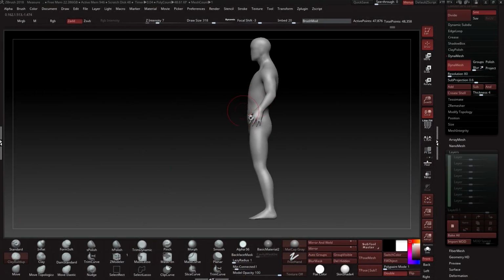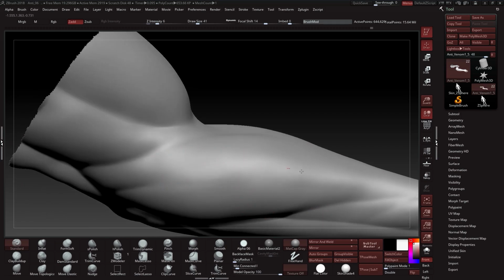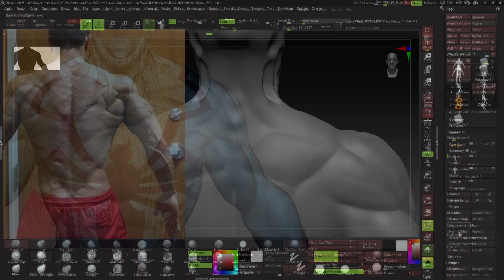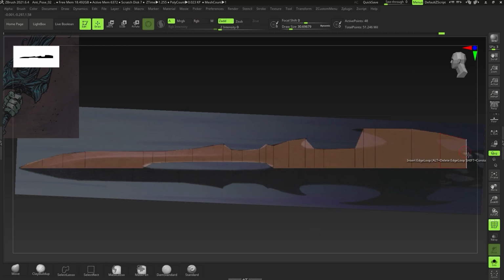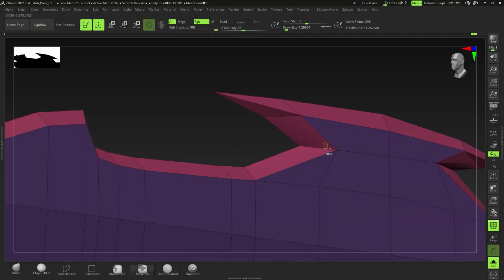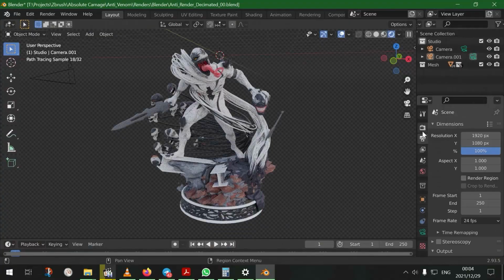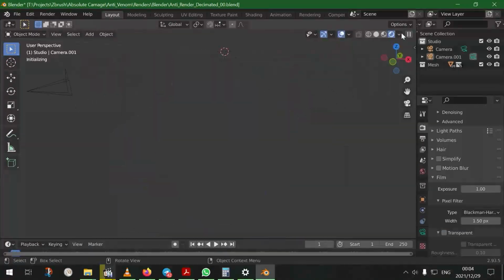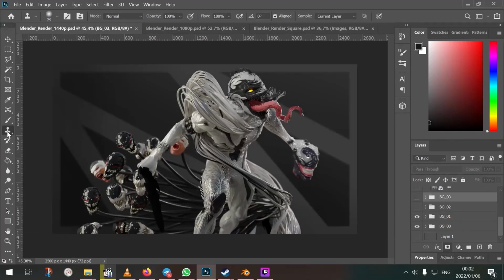Anti-Venom ZBrush Sculpt and Render - New Tutorial!!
Hey guys. Its certainly been a long time in the making but my latest tutorial is out!!! Check it out on Artstation right now! Ill be uploading to other storefronts as well over the week and ill be sure to post them here and on social media when its done. Thank you for the support and i hope to see you in the lessons!